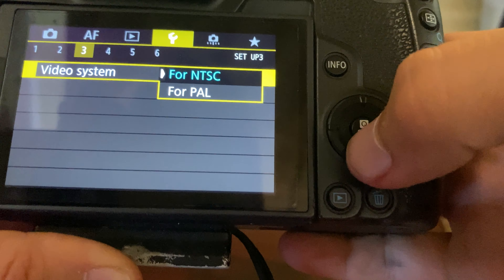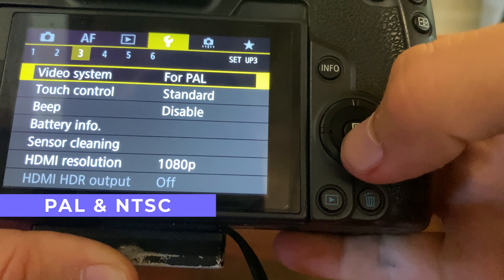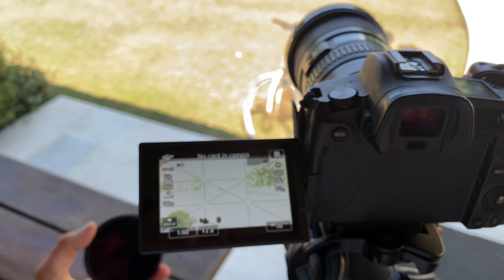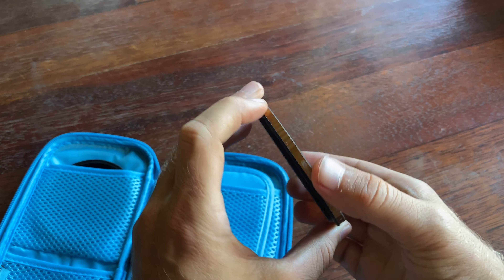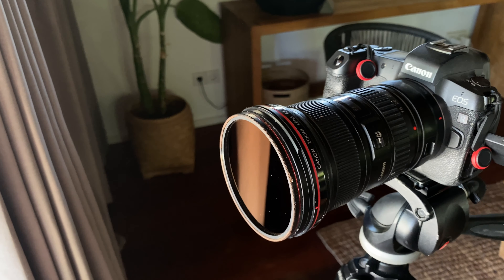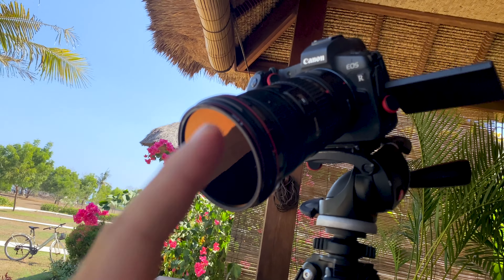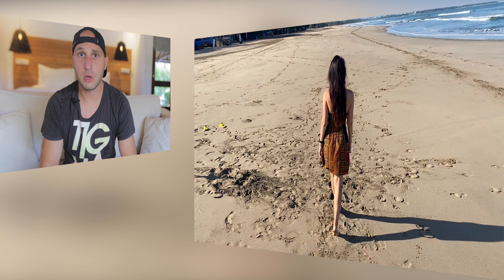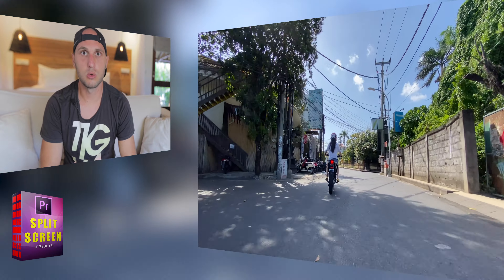How to film a CINEMATIC VIDEO with digital camera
How to film cinematic videos with your digital camera 📸. The best camera settings for video, CInematic Lighting, Camera Transitions, Camera Movements, Sound Design, and Composition.

0:00 Frame Rate
2:13 Motion Blur | 180 Deg Shutter Rule
3:05 Exposure Control
3:45 ND Filters
5:50 Composition
7:00 Camera Angles
9:00 Different Types of Shots
11:00 Stable Handheld
11:50 Light
12:30 Camera Movement
13:50 Sound Design

Social Media